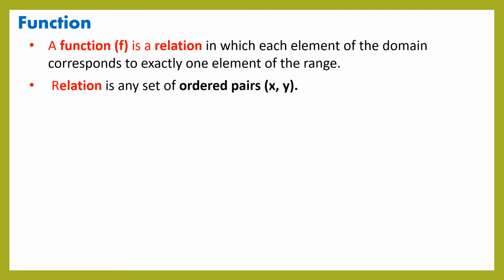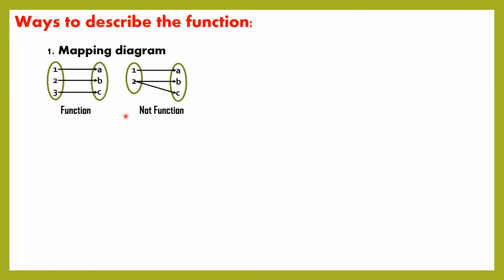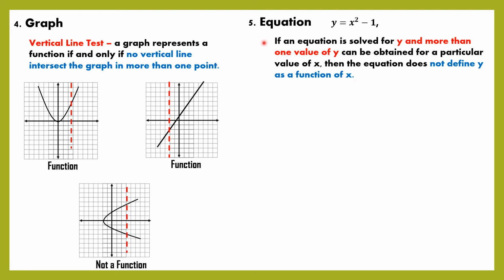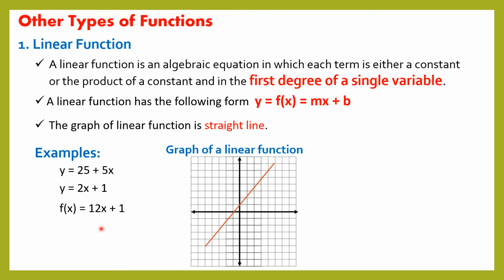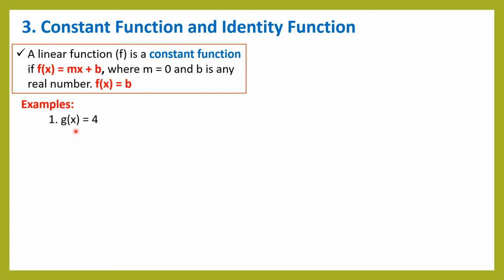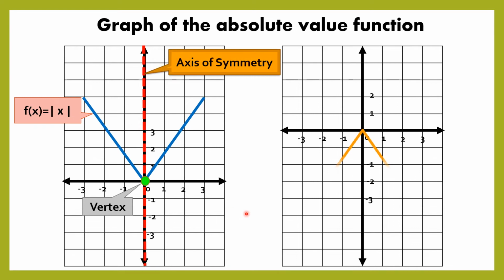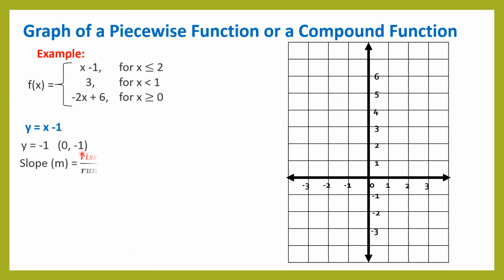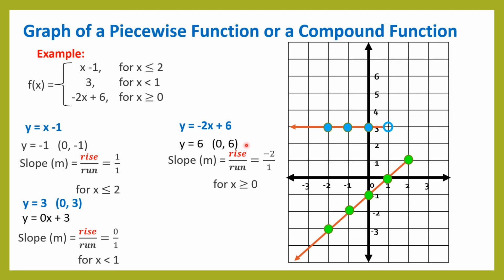MATH 11 - REPRESENTATION OF FUNCTION INCLUDING PIECEWISE FUNCTION